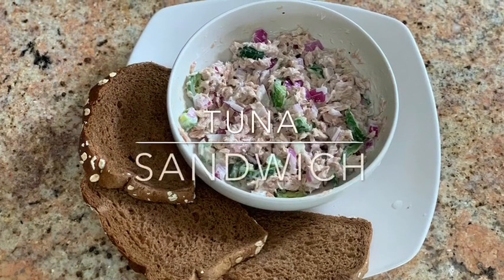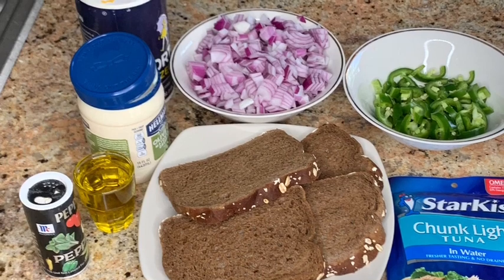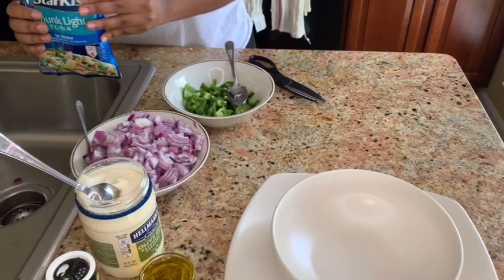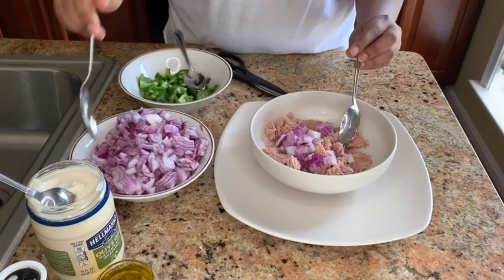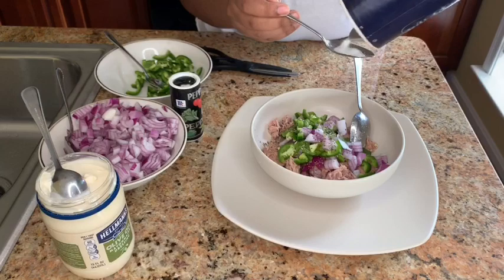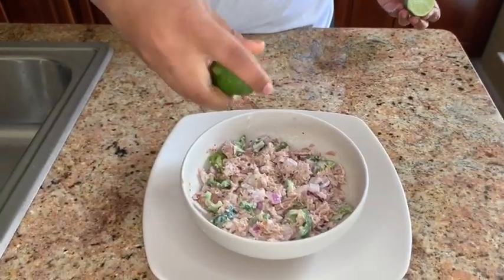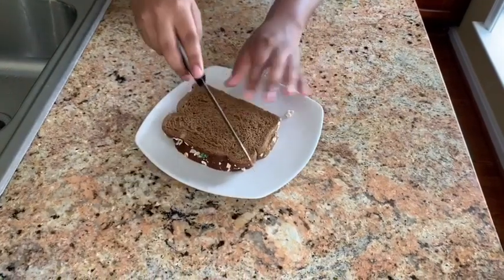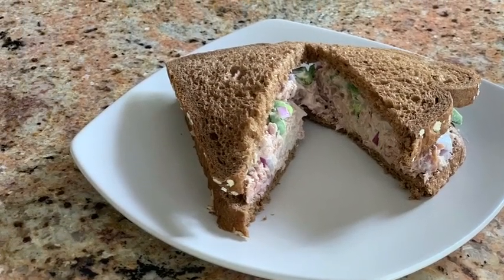Quick Tuna Sandwich Recipe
How to make tuna sandwich recipe( tuna  sandwich